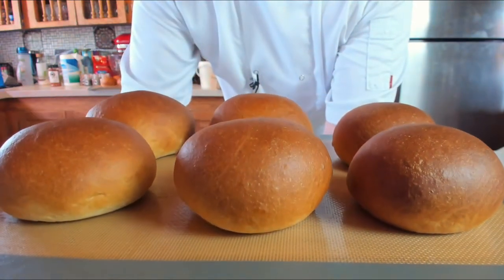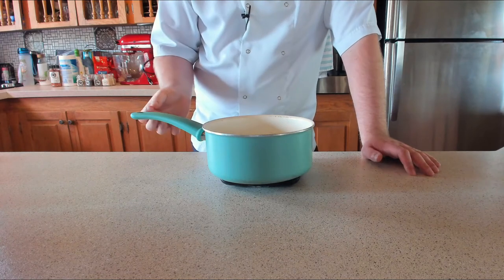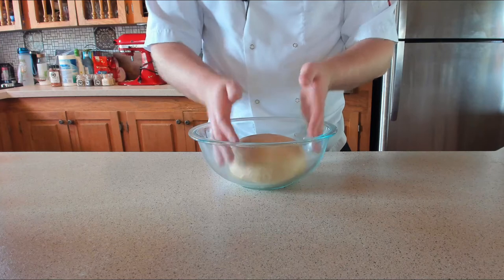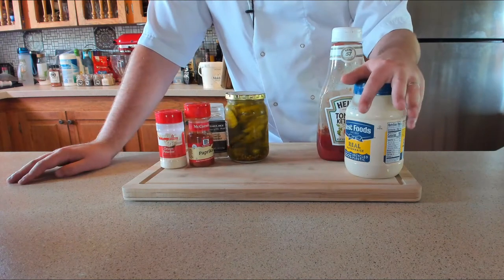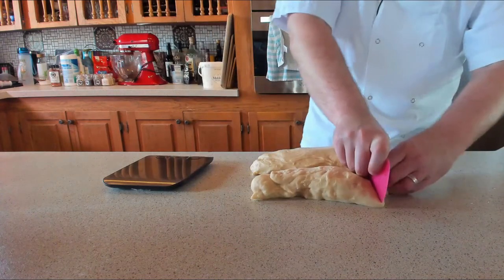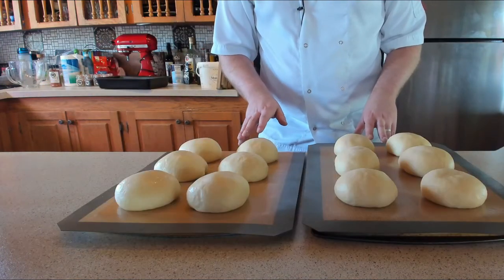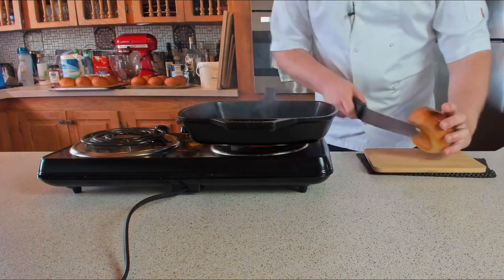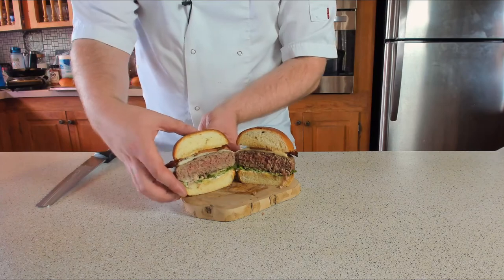How To Make Perfect Brioche Burgers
For our episode this week we made the perfect brioche burger. Ground our own burgers using cross cut short ribs, chuck & NY sirloin. In addition we filled it with burger sauce, lettuce, cheese & crispy bacon. If you want to try out this recipe, feel free to check out the ingredients below :). Always appreciated :).

If you want to catch me cooking live on twitch, feel free to stop by Tue-Fri 10 am Mountain

It will help go towards the up keep of this channel & my stream that I do full time.

Ingredients

Tangzhong

90ml/6tbsp x Milk
30g/1/4 Cup x Plain/All purpose flour
1 Pinch x Natural sea salt

Brioche

125ml/1/2 Cup x Milk (35c/95f)
60g/1/4 Cup x Caster/Fine granulated sugar
3 tsp x Dried active yeast

500g/4 Cups x Strong/Bread flour
Tangzhong paste
3 x Eggs (Room temperature)
1 Pinch x Natural sea salt
113g/1/2 Cup x Unsalted butter (Soft)

Burgers

450g/1lb x Cross cut short ribs (Not fore ribs which I mentioned)
450g/1lb x New York Sirloin
340g/ 0.75lb x Chuck steak
(Cut into chunks & froze for an hour before grinding. Also 8oz will give to 4 1/2 burgers or 6oz will give you 6 - 8)

Lettuce

1/4 Head x Iceberg lettuce (Washed)

Bacon

4 x Thick cut smokey streaky bacon

Cheese

8 - 10 Slices x Swiss cheese (Or you can grate it)

Homemade mayo (For anyone that wants to take a step further)

3 x Egg yolks
1 tbsp x Dijon mustard
2 tbsp x Cider vinegar
1 tsp x Lemon juice
Pinch x Cracked black pepper
Oil (Enough until it has emulsified & thickened)
Natural sea salt if needed

Burger Sauce

4 tbsp x Mayonnaise
2 tbsp x Heinz ketchup
1 tbsp x Yellow mustard
1/2 tsp x Paprika
1 tsp x Onion powder
1 tsp x Garlic powder
6 - 8 x Pickle slices (Diced)
Seasoning if needed

Butter for Brioche

50g/3 1/2 tbsp x Unsalted butter (Melted)

Cooking Times

Bacon - 180c/350f for 5 - 10 mins till crispy
Brioche - 180c/350f for 20 - 25 mins till golden
Burgers - 4 mins each side & 3 - 4 minutes in the oven for the cheese on 180c/350f

Credits